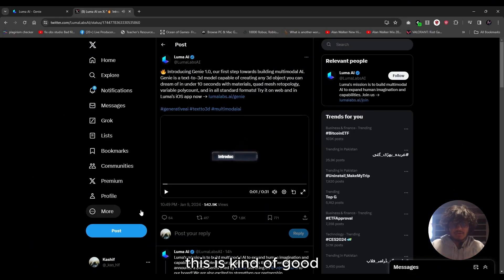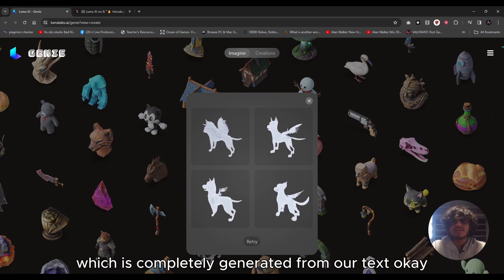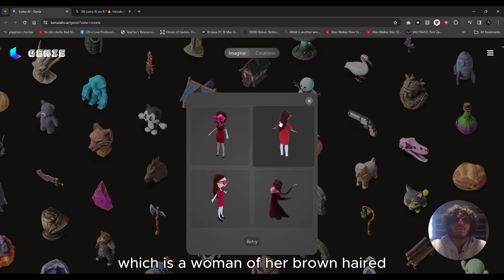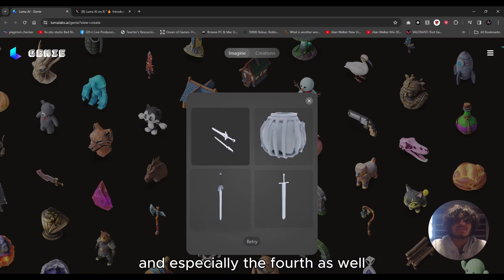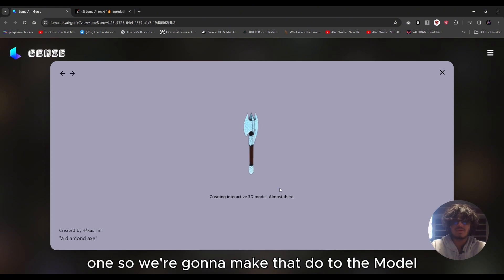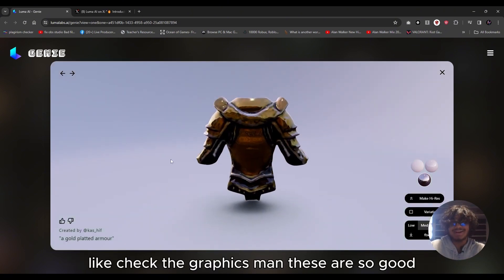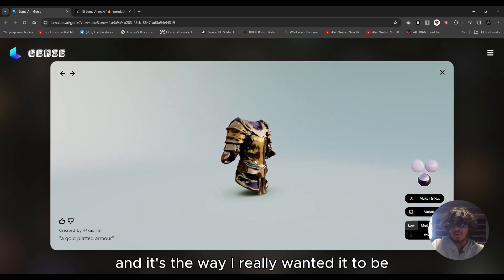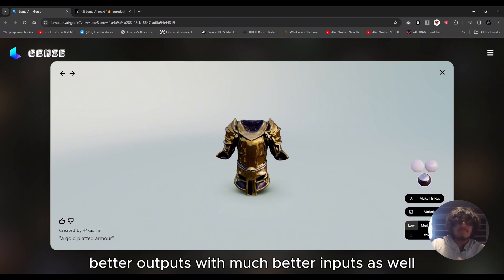Exploring Genie 1.0: Luma Labs' AI Breakthrough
Join me as I explore Genie 1.0, Luma Labs' new AI tool that turns text into 3D models. We'll see how it works and what it can do!

I'll test Genie 1.0 and show its potential for artists and designers. It's a quick look, not a full review, but enough to get you excited about AI in creativity.

Don't miss out on how Genie 1.0 is changing the game in 3D modeling and AI technology. Perfect for tech lovers and creatives!

Your support helps me bring more cool tech content to you!